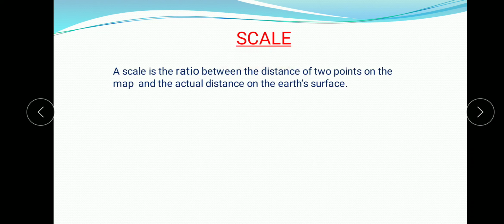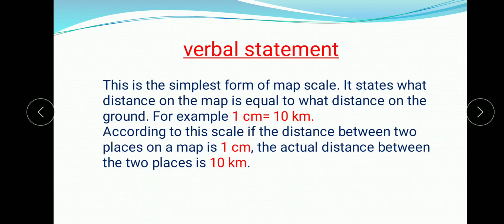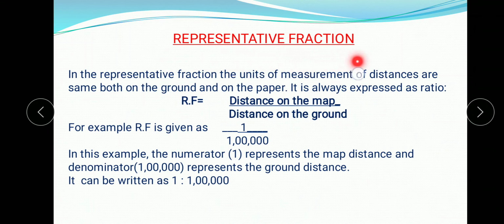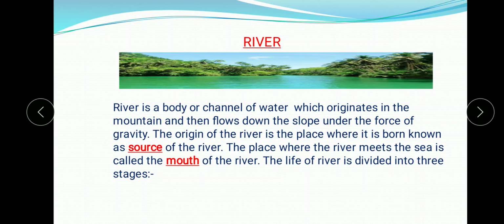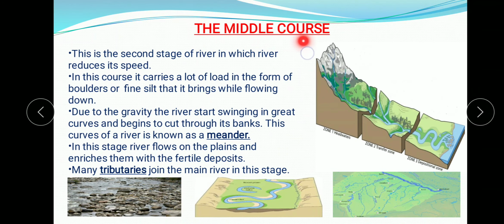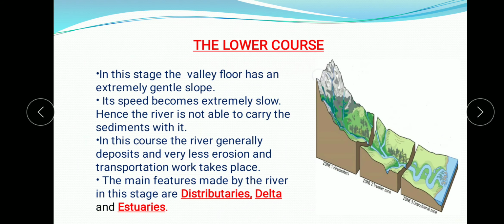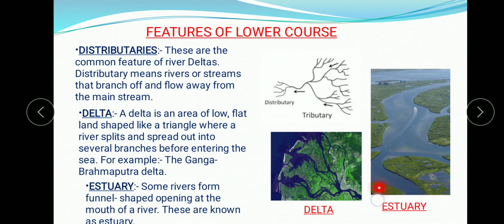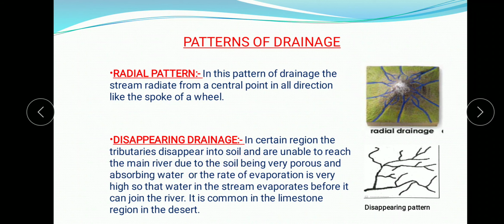Representation of geographical features Part 3